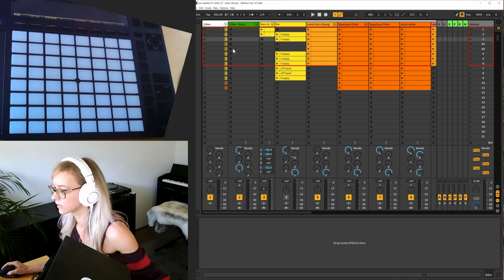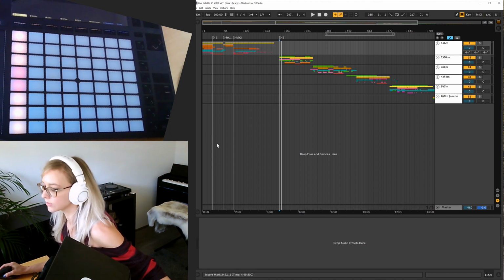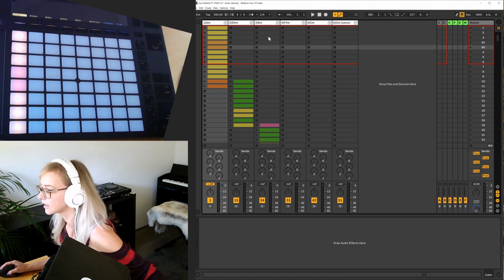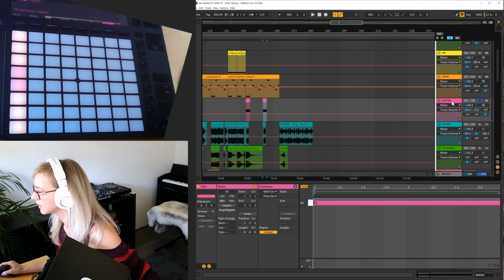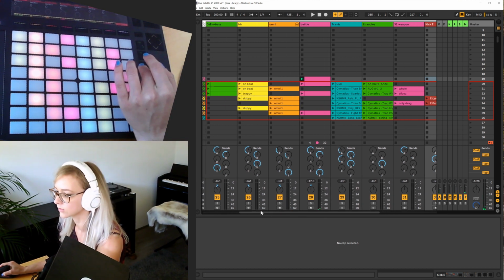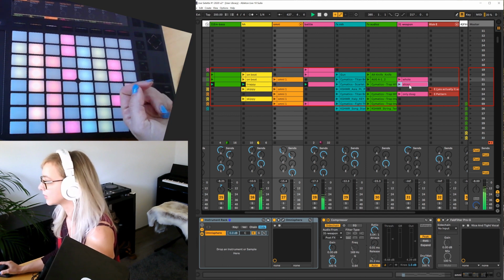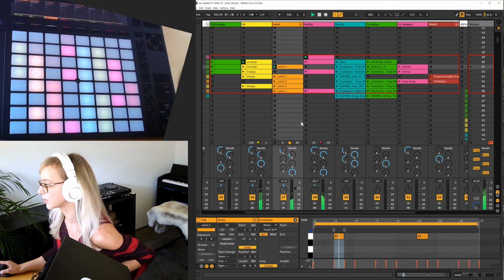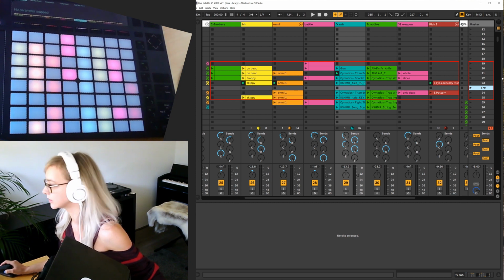Ableton Push 2 & Session View Tutorial - basics of making and playing a live set using session view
I made this tutorial for Ableton Live users who are interested in learning the basics of the session view with respect to the arrangement view, and how to trigger sessions using the Push 2 hardware.

While I promise at the beginning I would also discuss melodies, harmonies, and grouping instruments, I left these out for now. If there's interest in it, I can make a second tutorial which covers melodies and harmonies in session view and with the Push 2, and how to use the hardware to make chord (progressions).

If there's anything else you want to know, about hardcore music production or music production in general, let me know in the comments below and I may be able to address it in a future tutorial.